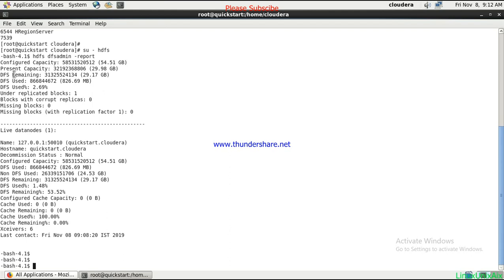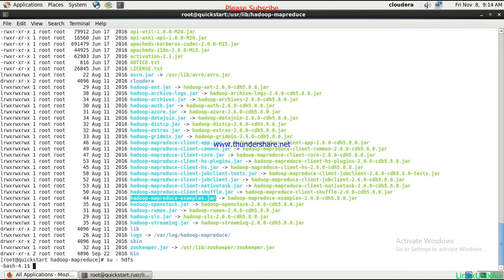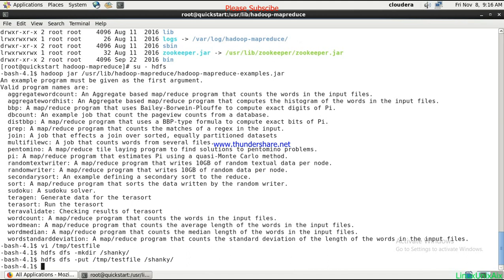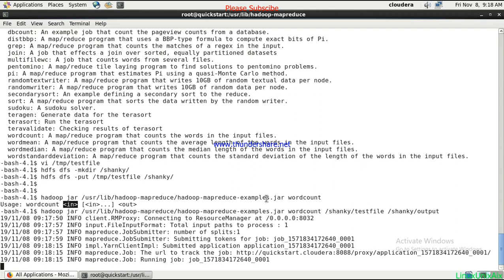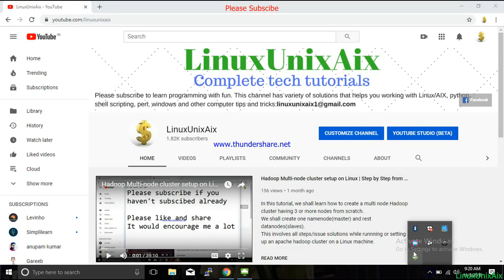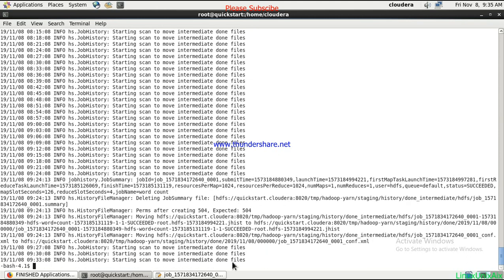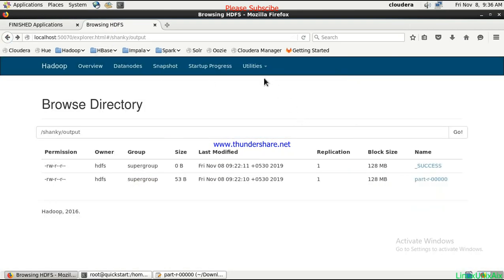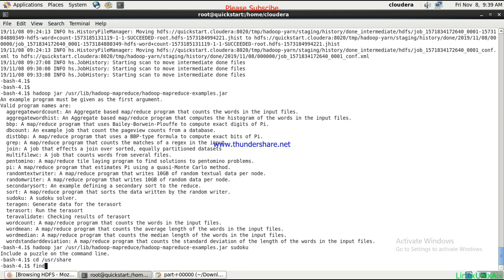Create Sudoku solver in 5 mins using Hadoop | Map reduce job | Run hadoop jar job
In this tutorial, I will show you how to submit  a map reduce in hadoop. We shall submit a job using jar file. we shall see the flow of job processing using map reduce.
Later we shall create a sudoku solver also using hadoop map reduce.